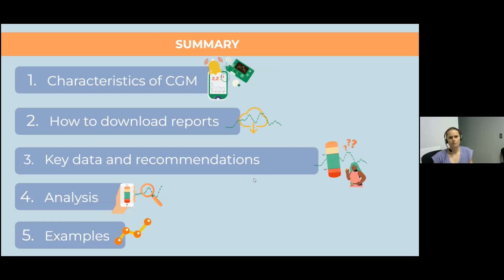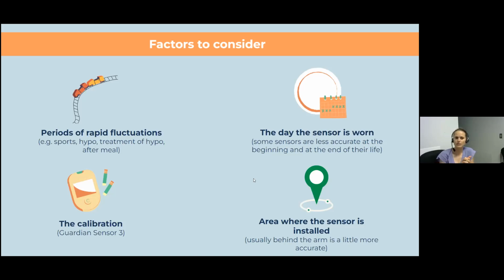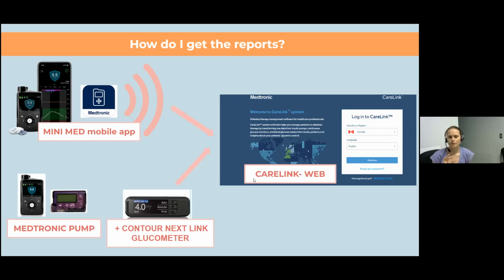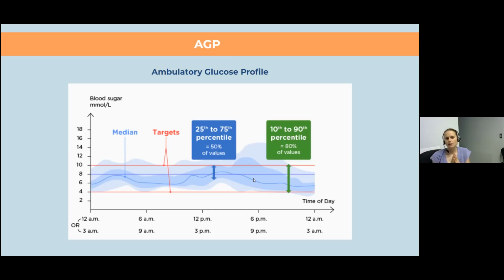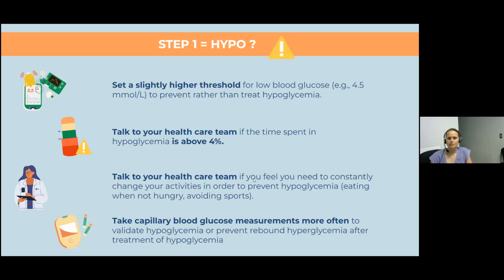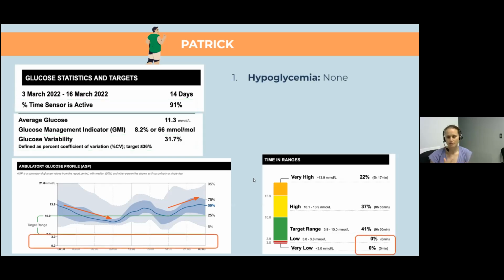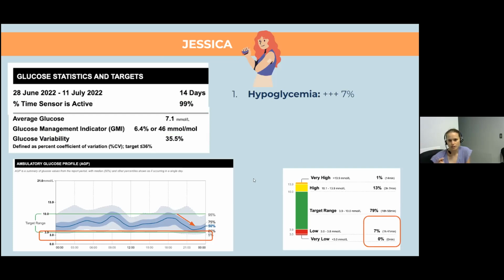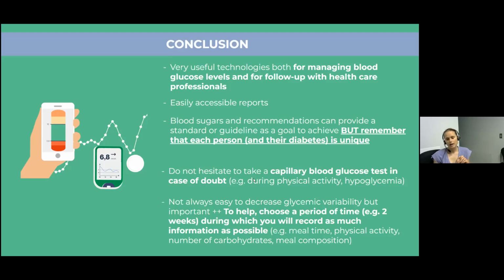Understanding and analyzing continuous glucose reports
Presented on July 19th by Marie Raffray, nurse, as part of the Type 1 Better project.

And the link to the page where the tools are located

Are you living, or do you have a child living, with type 1 diabetes in Canada?
Share your reality through the BETTER Registry and find out more about the project